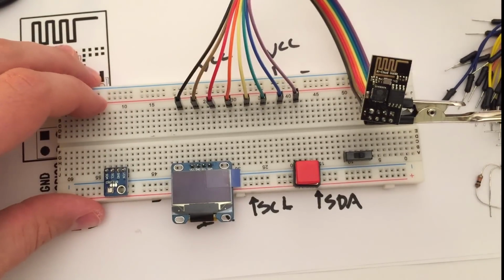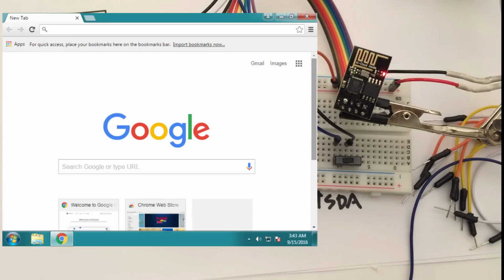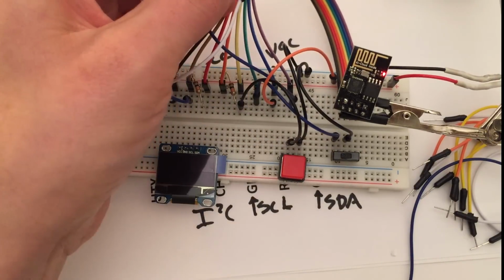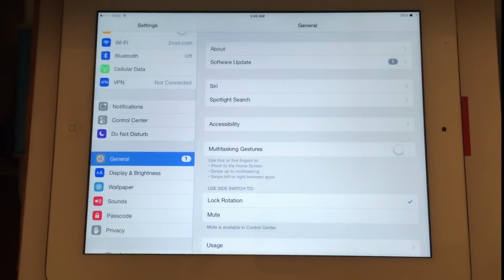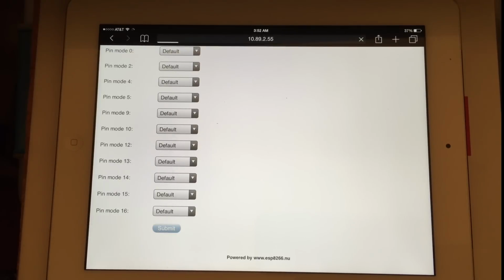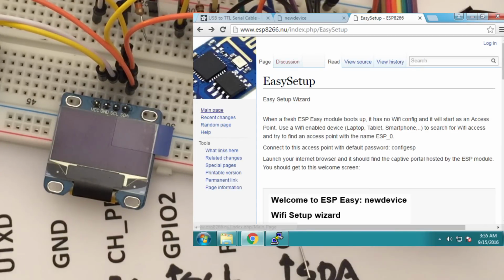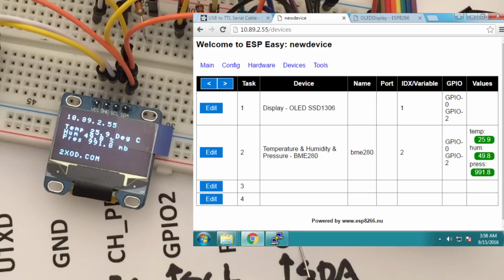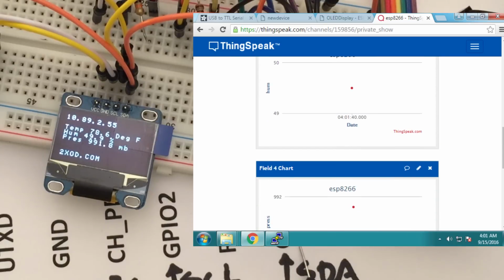20 Dollar 20 Minute Wifi Weather Station with ESP8266 & Thingspeak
In roughly 20 minutes and with 20 bucks worth of components we can build a wifi weather station using an ESP8266, Bosch BME280 sensor, and a .96" OLED display. I will show how to configure the ESP Easy firmware and Thingspeak.